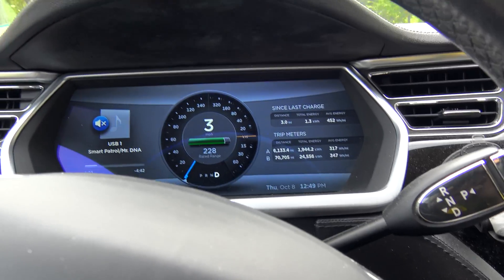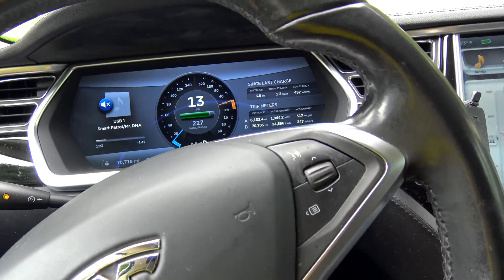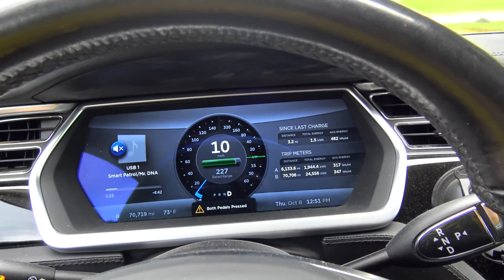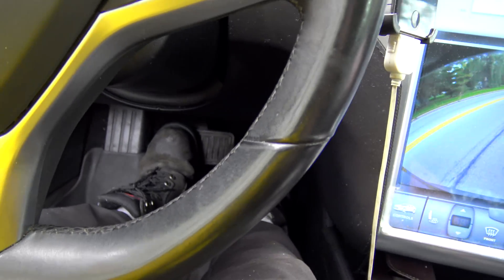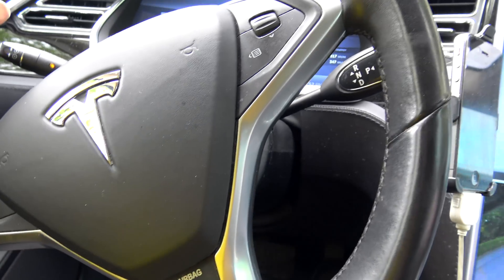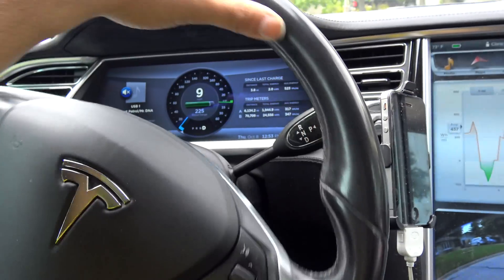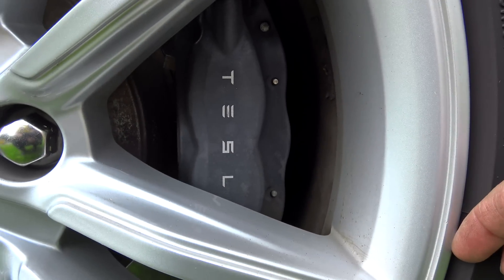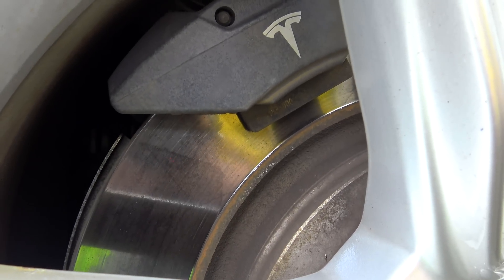Tesla Motors Model S/X: Pressing Brake And Accelerator at the Same Time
So what happens in a Electric Tesla Model S or X when you press the Accelerator (Go Pedal) and the Brake Pedal at the same time? You might think the answer is simple, but not quite, depending on the order you press the pedals, the outcome could take one of 3 paths.